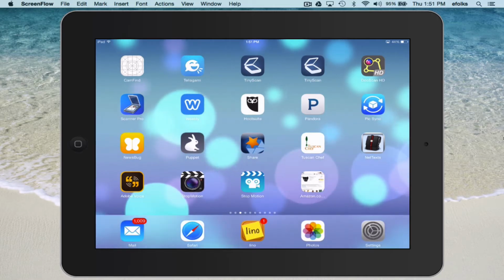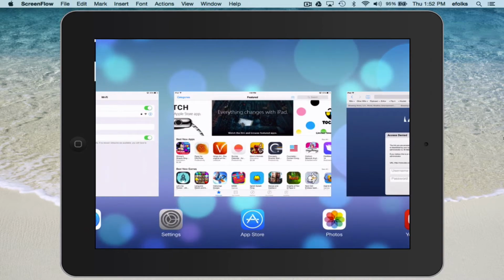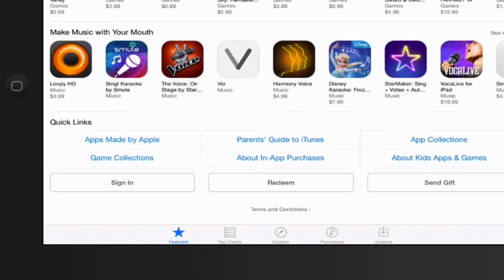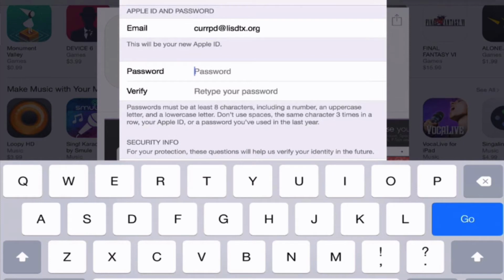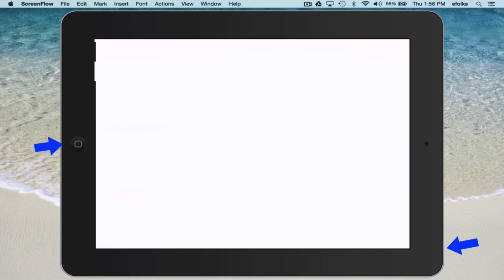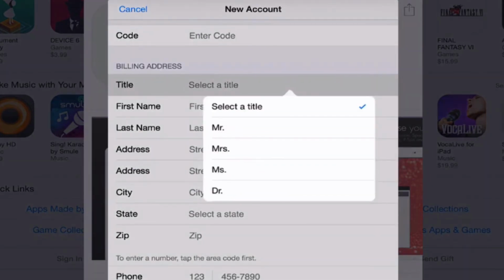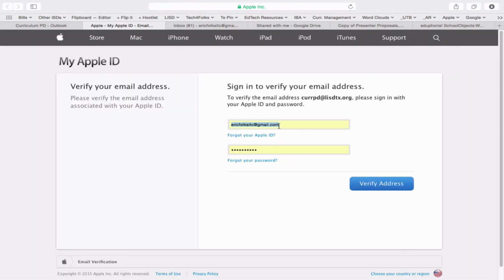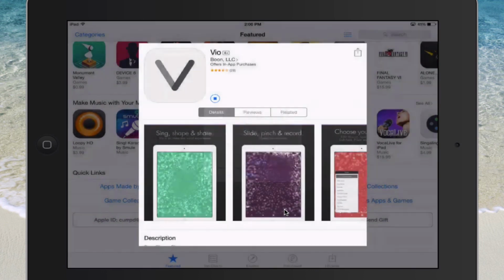Creating an iTunes account or Apple ID w/o Credit Card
Step by step instructions for creating an iTunes account without a credit card.